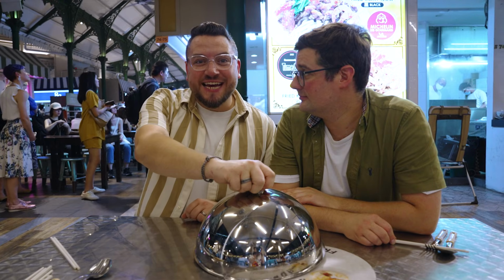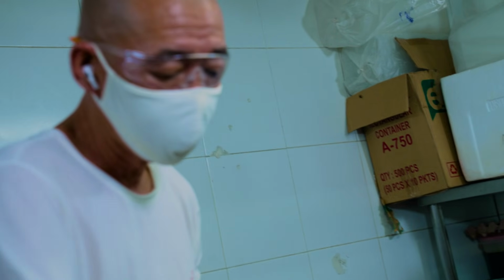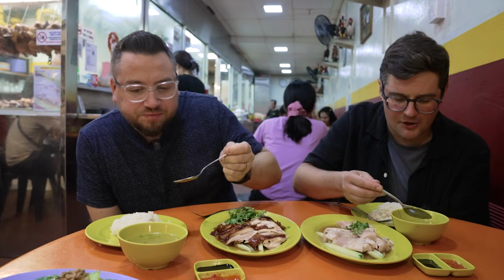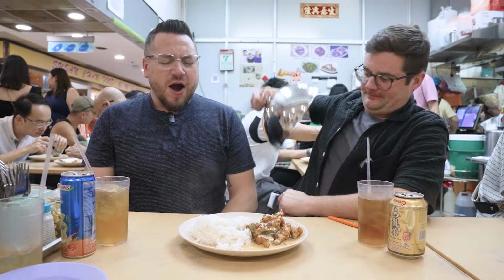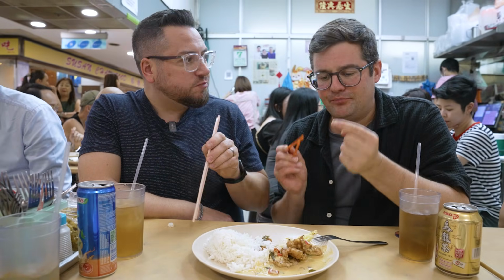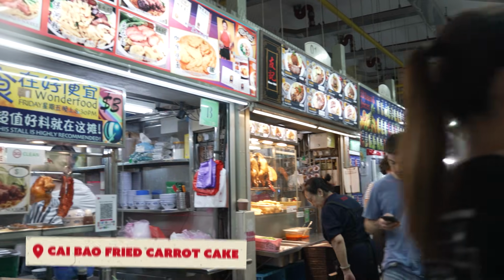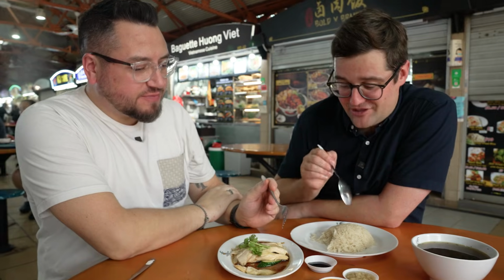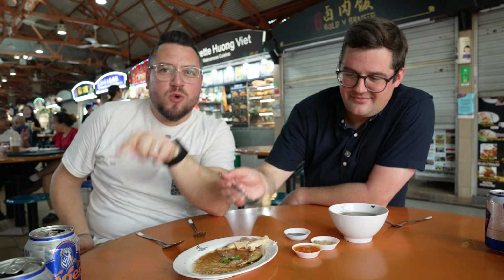UK Chef Tries Singaporean Street Food! | Sorted Food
Today the boys are in SINGAPORE taste-testing some INCREDIBLE street food!

Find the perfect Sorted Food gift for your loved ones this Christmas